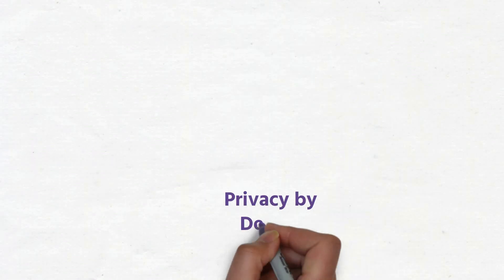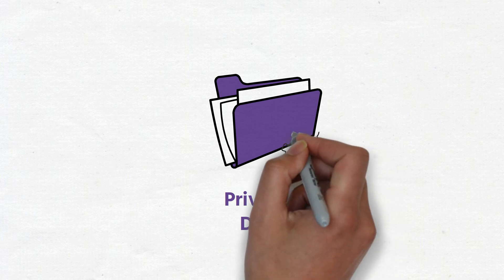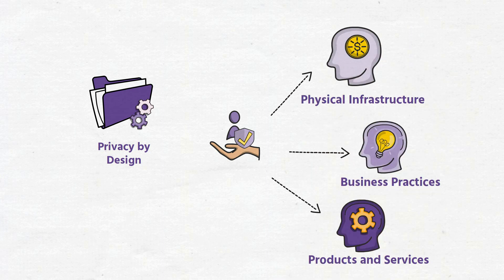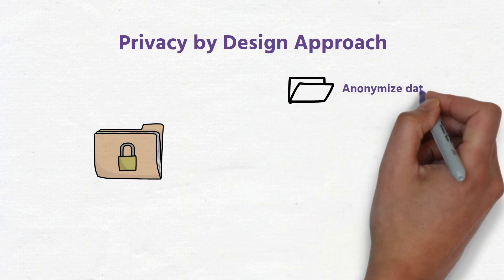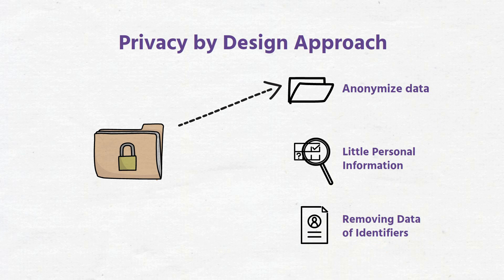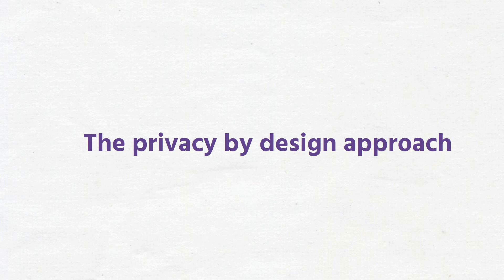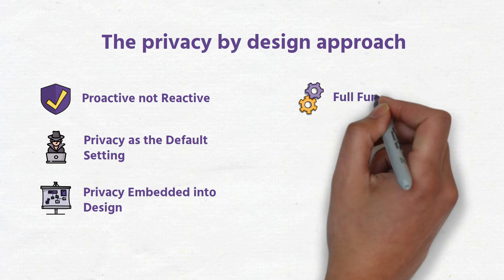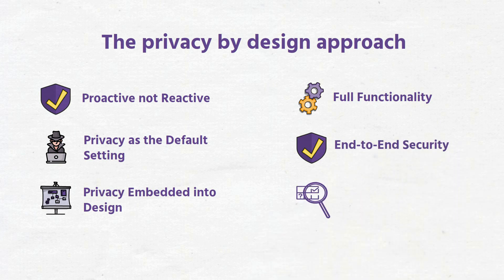Privacy by Design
Transcript:

An important method of protecting data privacy is through the ‘privacy by design’ approach. This approach ensures protection for the privacy of individuals by integrating considerations of privacy issues from the very beginning of the development of products, services, business practices, and physical infrastructure. You literally build privacy into the design of your business. For example, one way to enact a privacy by design approach is to anonymize data at the source. When you create a practice of collecting as little personal information as possible, removing data of identifiers (such as names), you build systems that have a mind to privacy from their design. The privacy by design approach includes 7 foundational guiding principles:
1. Proactive not Reactive; Preventative not Remedial
2. Privacy as the Default Setting
3. Privacy Embedded into Design
4. Full Functionality – Positive-Sum, not Zero-Sum
5. End-to-End Security – Full Lifecycle Protection
6. Visibility and Transparency – Keep it Open
7. Respect for User Privacy – Keep it User-Centric